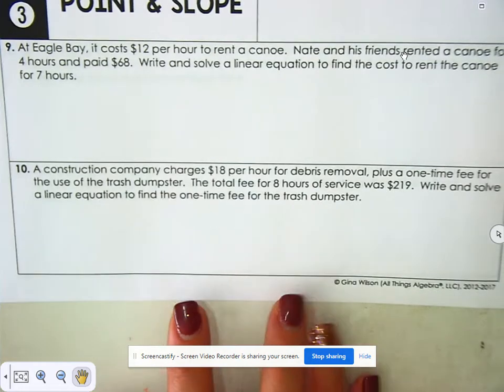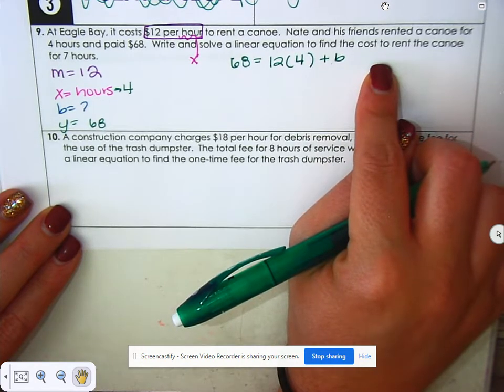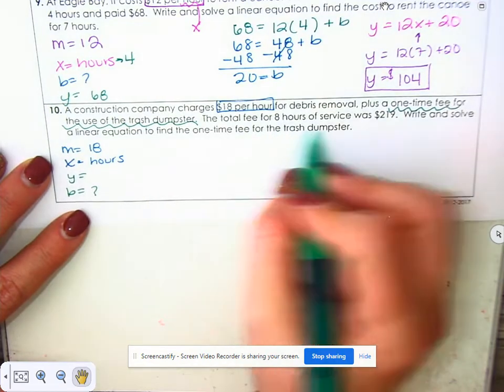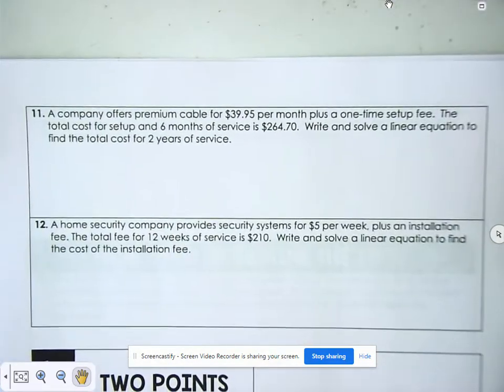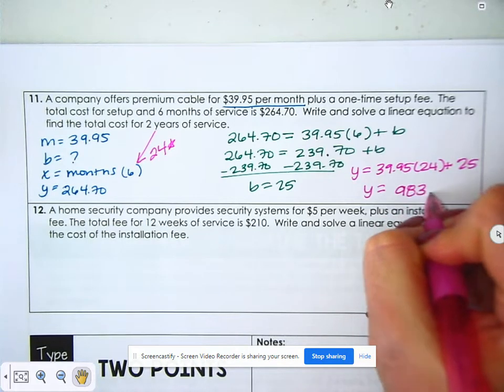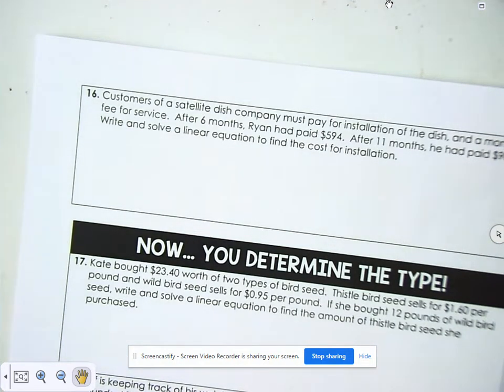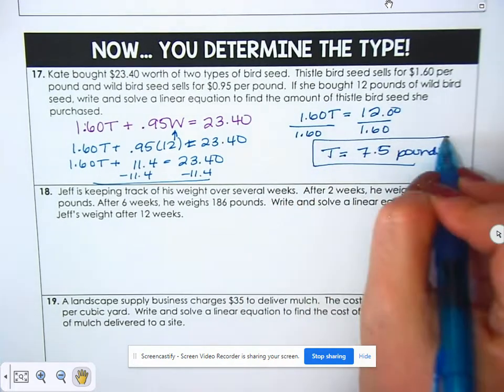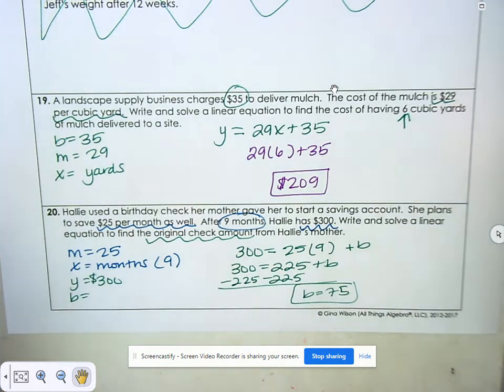Linear Eqns WPs Day 2